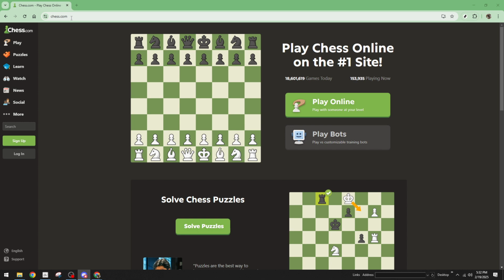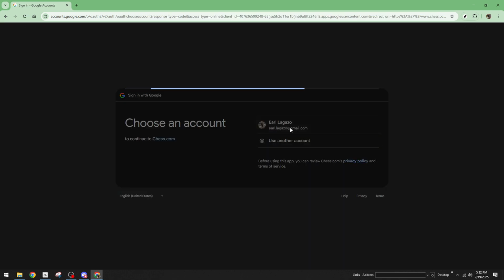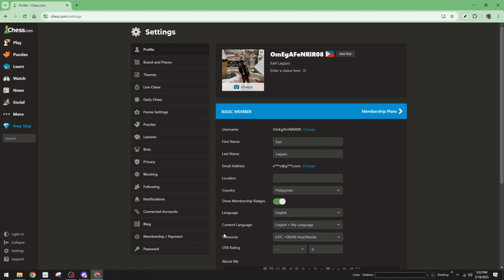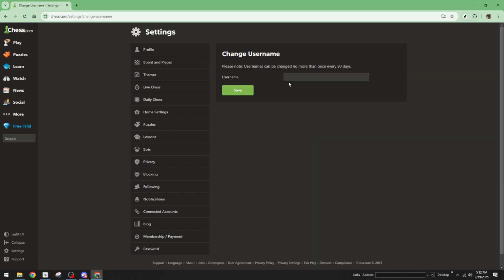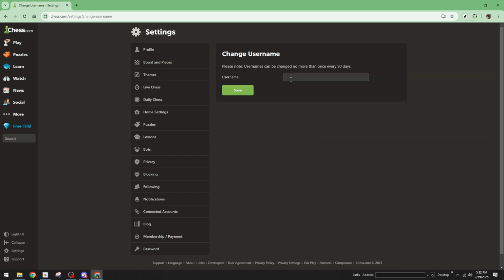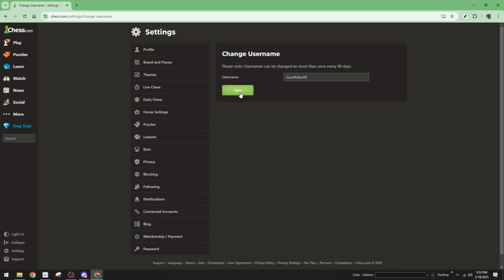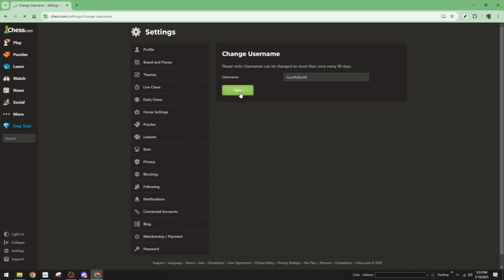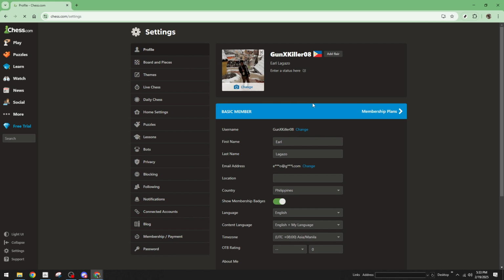How to Change Username on chess.com [2025 Full Guide]